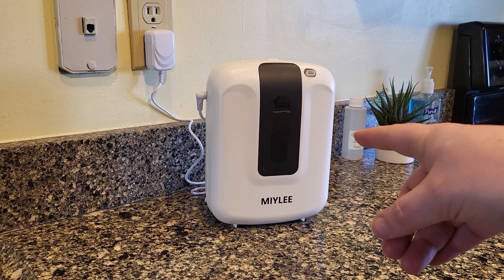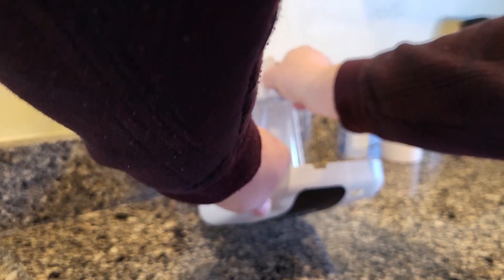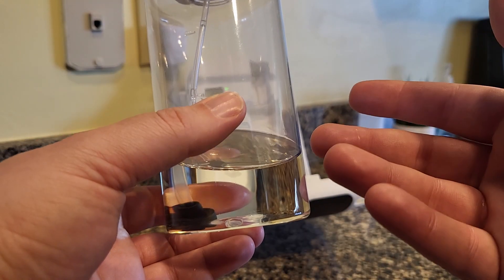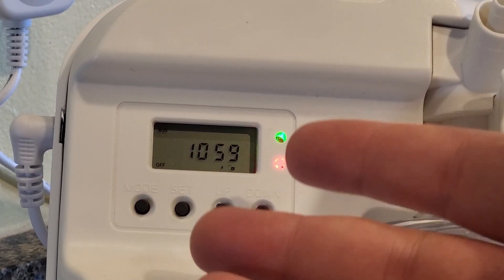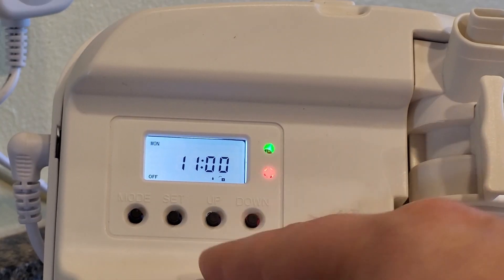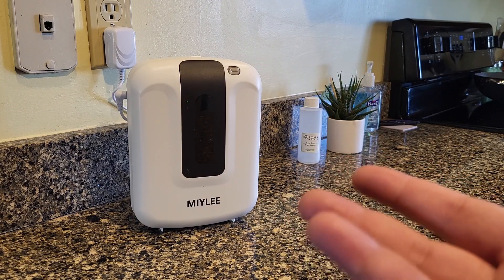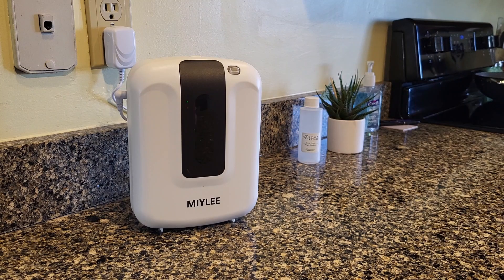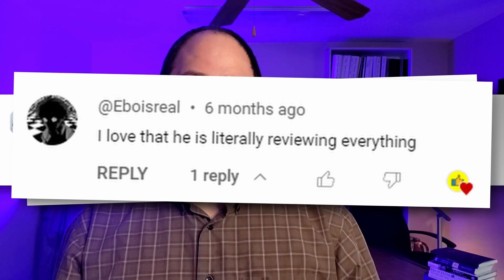Make your home smell nicer FOREVER!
This scent diffuser has a HUGE bottle, so it will last a LONG time!

Smart Aromatherapy Diffuser, MIYLEE Bluetooth Scent Air Machine Cover Up to 2500 Sq. Ft,400ml Waterless Essential Oil Diffuser for Home and Commercial